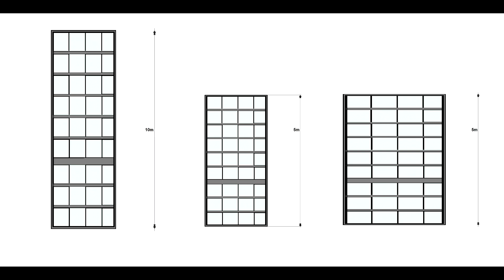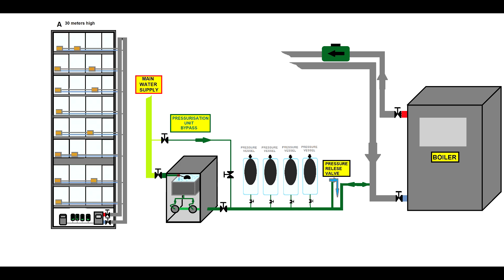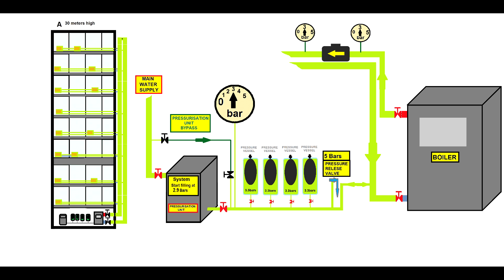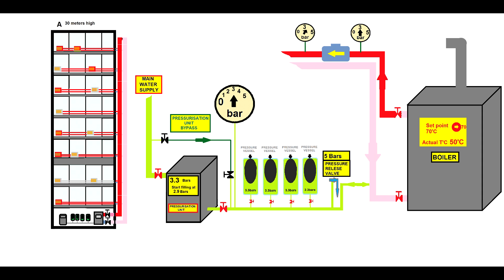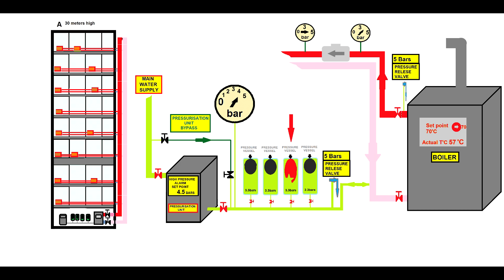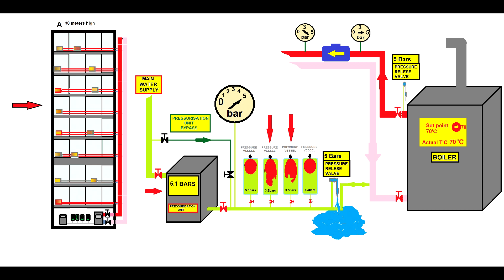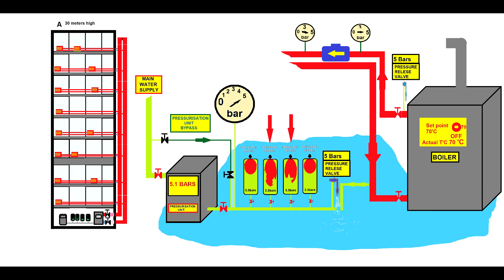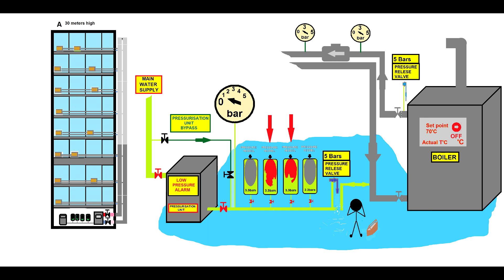Learn about Commercial pressurization and pressure vessel for commercial buildings.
Technicians are dealing with real staff while on the field and the best friend they have is their ability to deal with it.